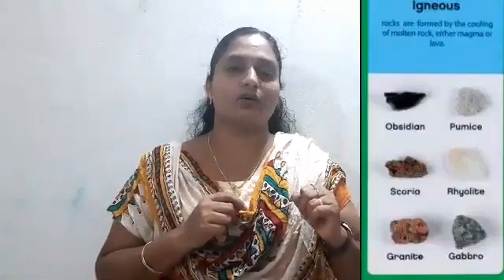Class 5 Science, Chapter-1 Rocks and Minerals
Mrs. Sonila Thomas, Marygiri English Medium School, Sreekandapuram